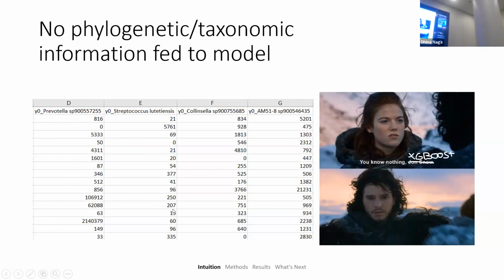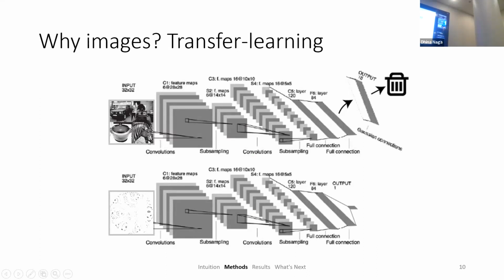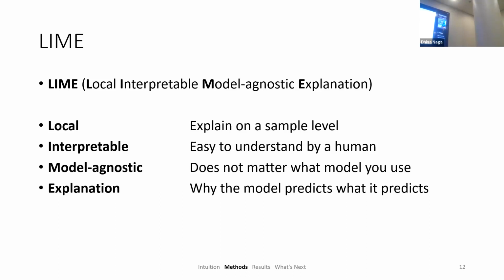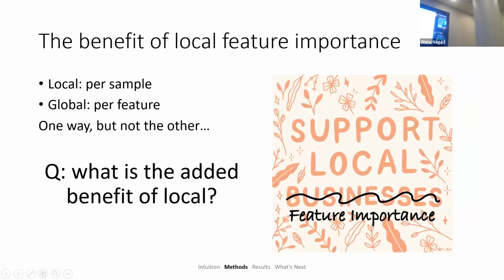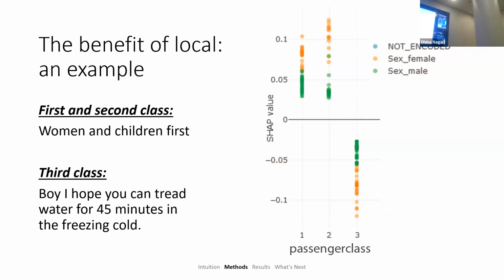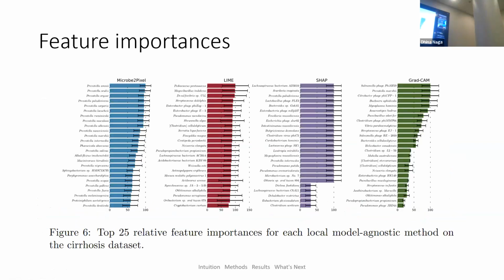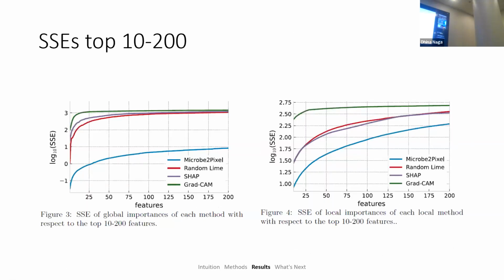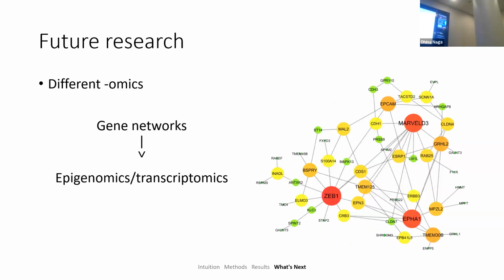Microbe2Pixel: Taxonomy Informed Deep-Learning Models and Explanations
Bas Voermans1,2, Marcus de Goffau2,1, Max Nieuwdorp1 and Evgeni Levin2, 1University of Amsterdam, Netherlands, 2HORAIZON Technology BV, Netherlands

Abstract

In recent years, machine learning, especially deep learning, has garnered substantial attention in the biomedical field. For instance, deep learning has become a preferred method for medical image analysis tasks. However, in other areas like fecal metagenomics analysis, the application of deep learning remains underdeveloped. This can be attributed to the tabular nature of metagenomics data, feature sparsity, and the complexity of deep learning techniques, which often lead to perceived inexplicability.
In this paper, we introduce Microbe2Pixel, an innovative technique that applies deep neural networks to fecal metagenomics data by transforming tabular data into images. This transformation is achieved by inferring location from the taxonomic information inherently present in the data. A significant advantage of our method is the use of transfer learning, which reduces the number of samples required for training compared to traditional deep learning. Our method aims to develop a local model-agnostic feature importance algorithm that provides interpretable explanations. We evaluate these explanations against other local image explainer methods using quantitative (statistical performance) and qualitative (biological relevance) assessments.
Microbe2Pixel outperforms all other tested methods from both perspectives. The feature importance values align better with current microbiology knowledge and are more robust concerning the number of samples used to train the model. This is particularly significant for the application of deep learning in smaller interventional clinical trials (e.g., fecal microbial transplant studies), where large sample sizes are unattainable and model interpretability is crucial.

Android studio code, Mobile application, Flutter, Online database.